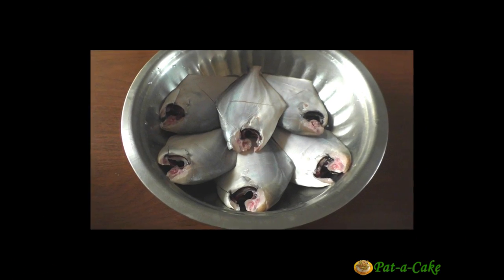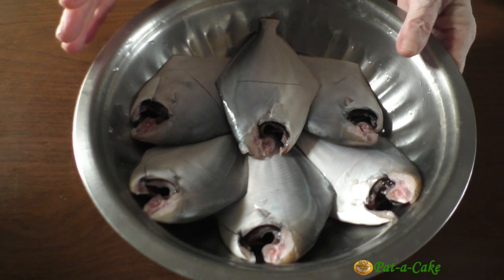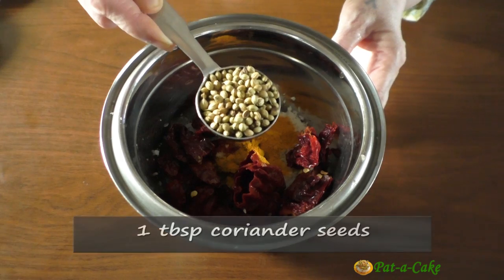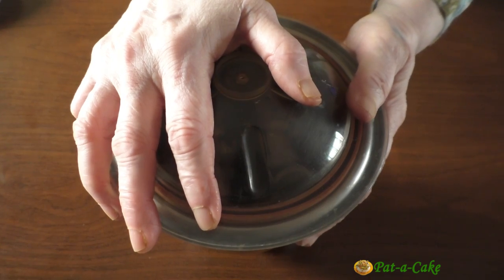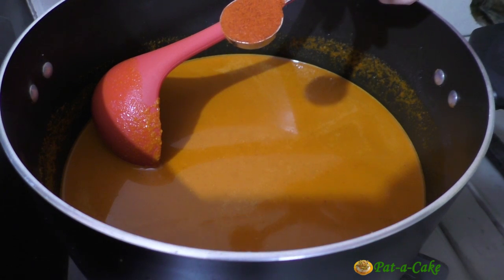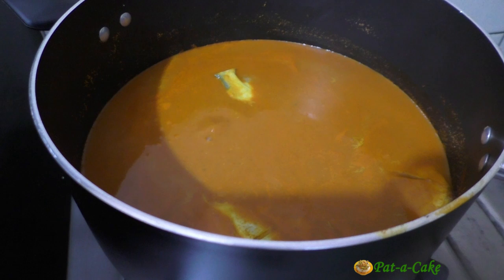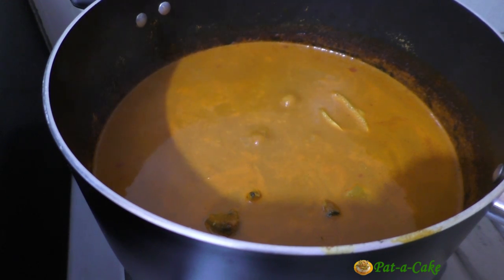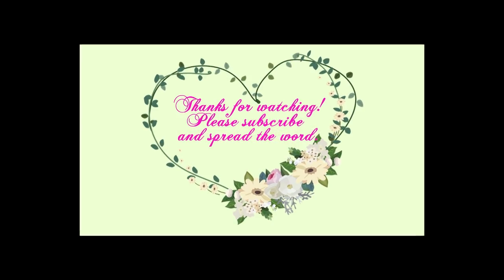Easy Goan Fish Curry / Easy Pomfret Fish Curry / Goan Fish Curry - No Oil / Easy Pomfret Curry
EASY GOAN FISH CURRY  - Goan fish curry recipe - Goan pomfret curry recipe: Do you enjoy sea food? Then you'll love my flavour-packed Easy Pomfret Fish Curry made with fresh coconut. This Goan Fish Curry could be made with any fish of your choice.

A new video each week.

Violinist: Helga V.
Original Music Composer: Frank Fernand
Song, lyrics: C. Alvares
Konkani Movie: Amchem Noxib